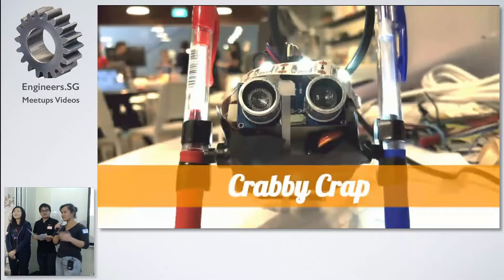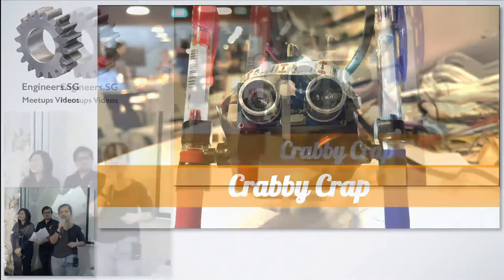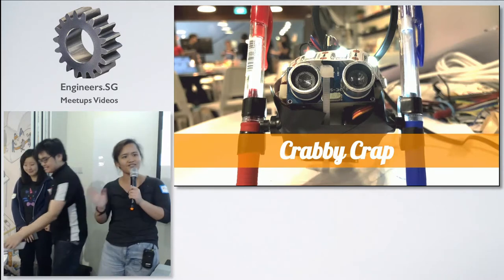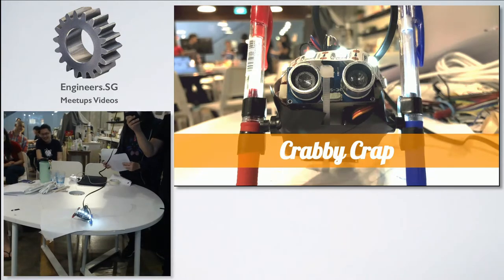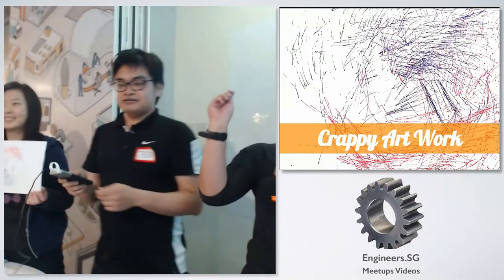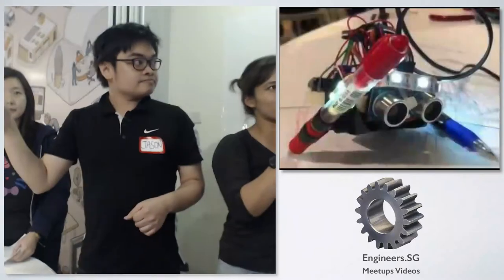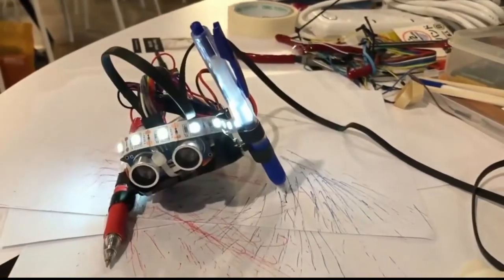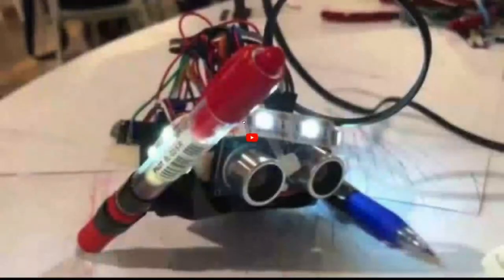Crabby Crap - Super Silly Hackathon